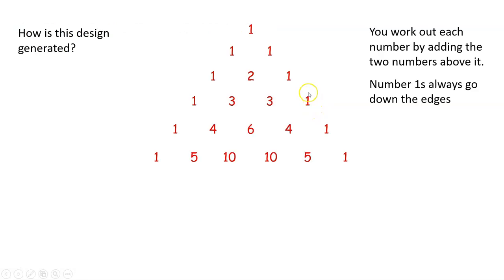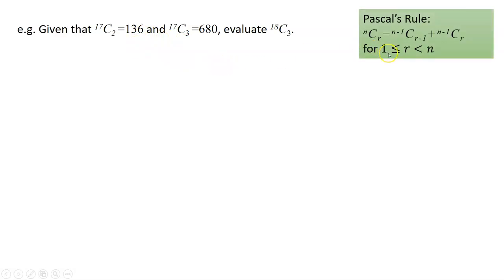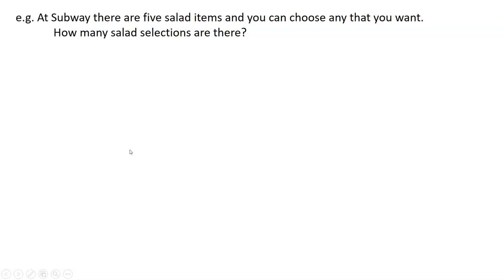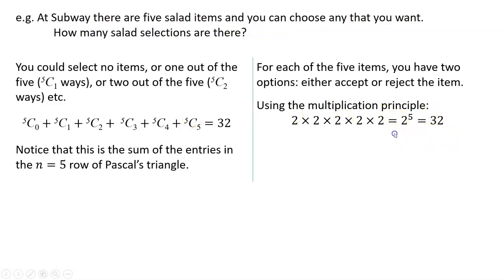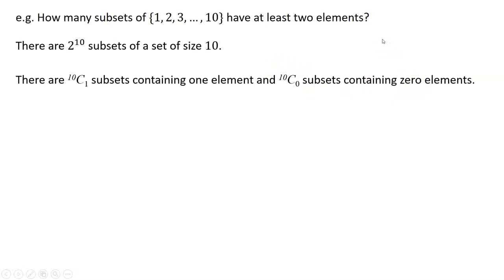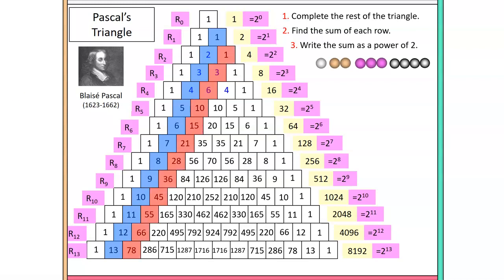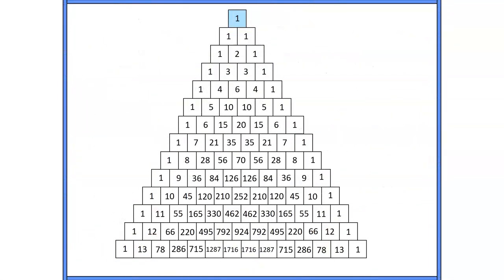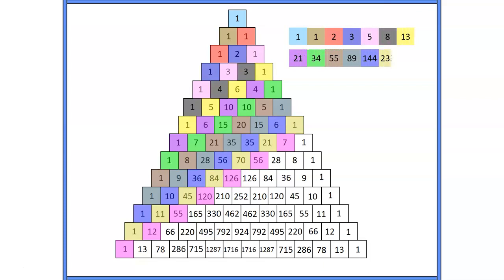11SM 7G Pascal's triangle Drayton